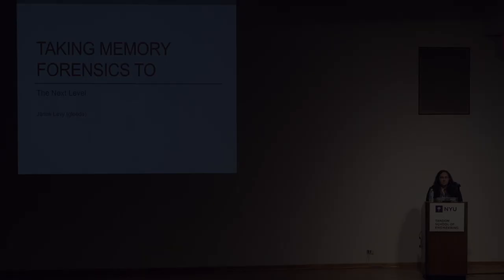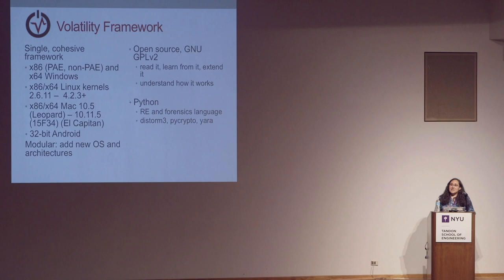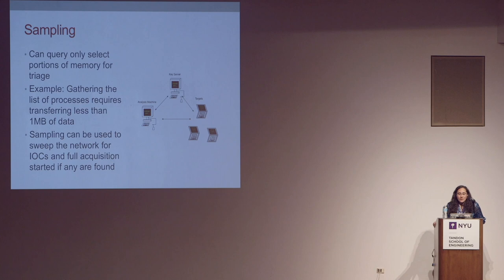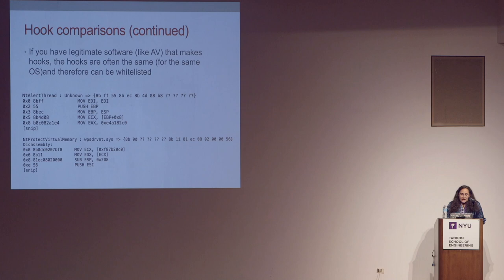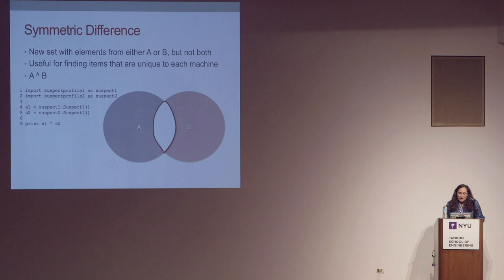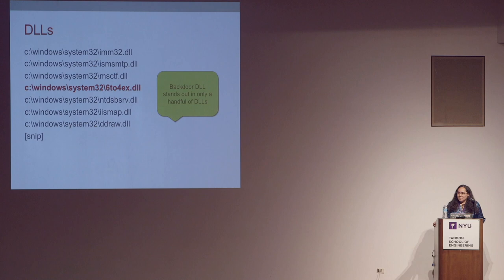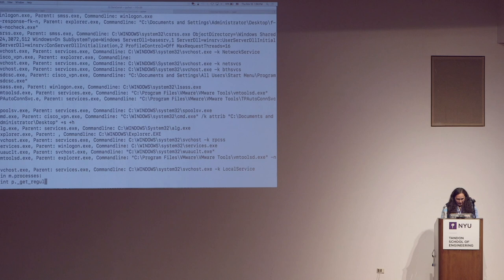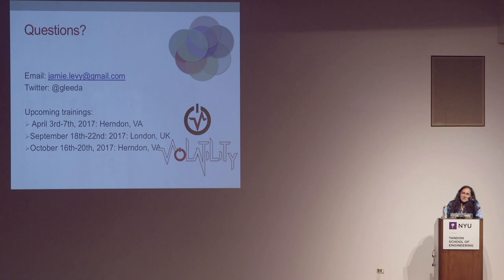4. Jamie Levy - Taking Memory Forensics to the Next Level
CSAW'16 Security Open Source Workshop